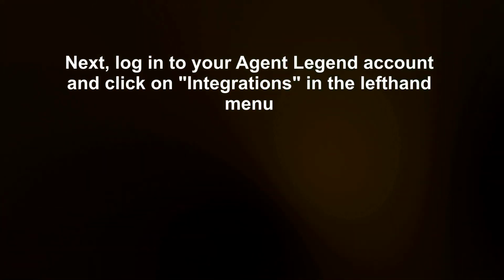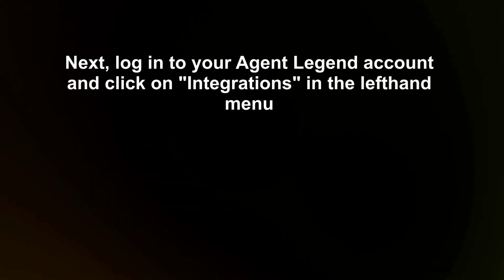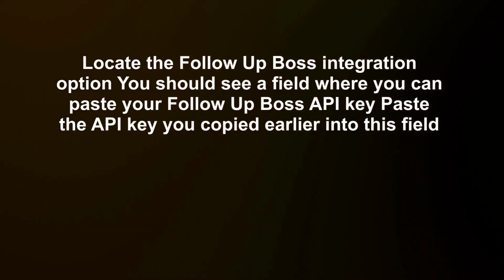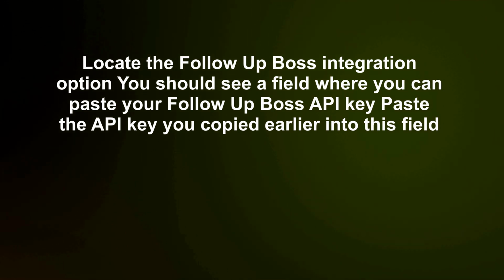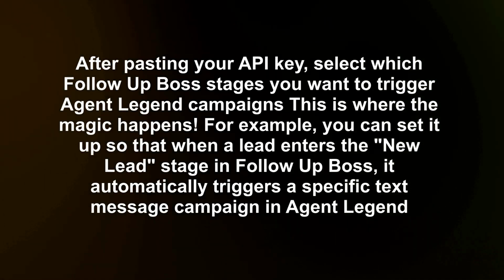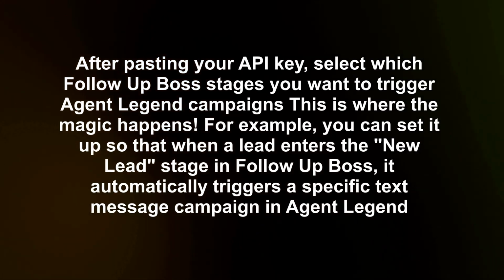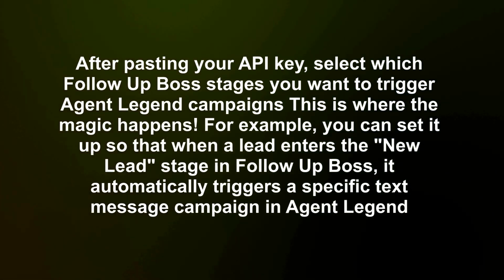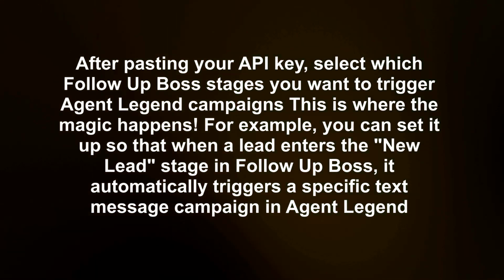How to Connect Follow Up Boss to Agent Legend - GUIDE!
How to Connect Follow Up Boss to Agent Legend shows you how to integrate Follow Up Boss with Agent Legend, automating personalized text message follow-ups, boosting lead engagement, and improving response rates through efficient communication.

00:00 Intro
00:17 Finding Follow Up Boss API Key
00:29 Agent Legend Integration
00:42 Selecting Follow Up Boss Stages
00:54 Integration Complete